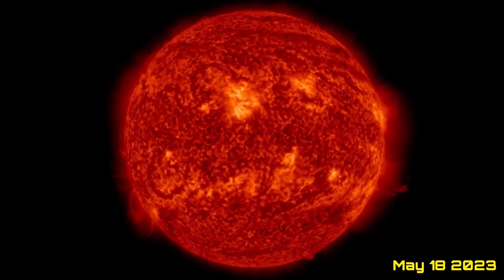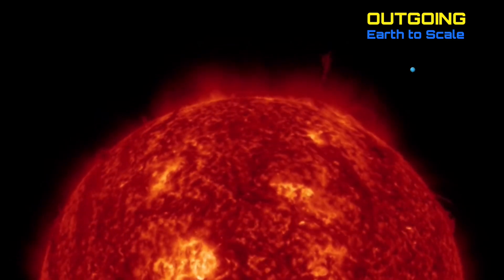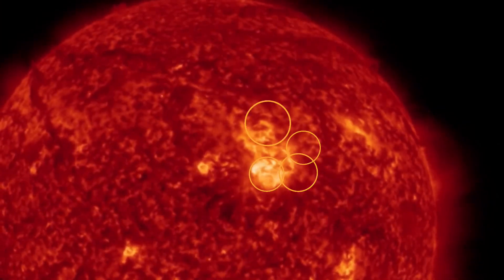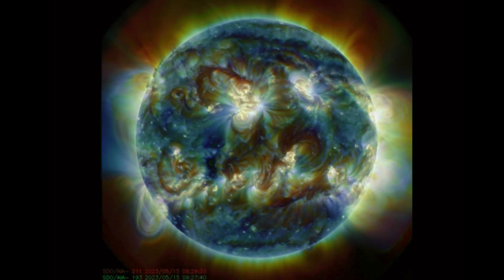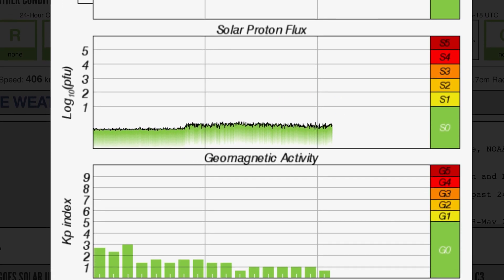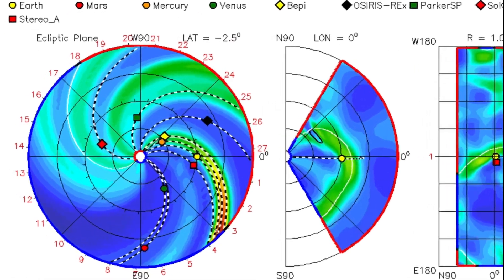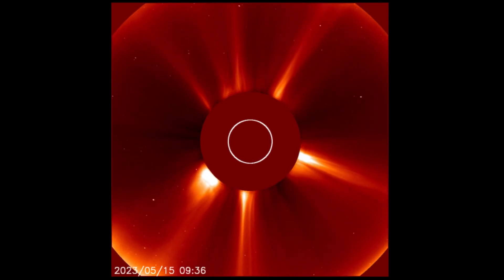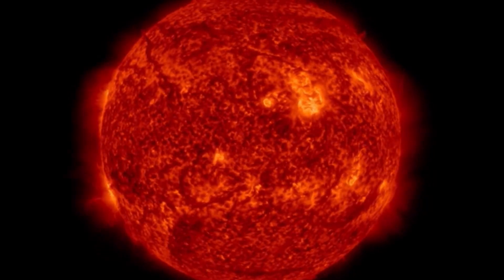THE BIRTH Of A SUNSPOT / M Class Solar Flare / Incoming Space Weather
May 18 2023